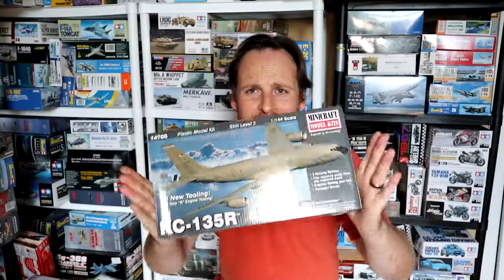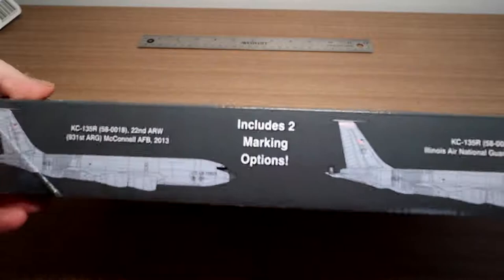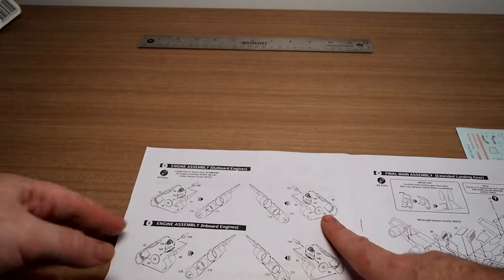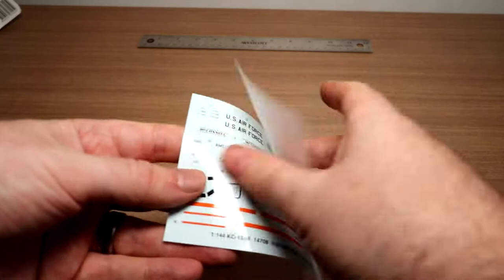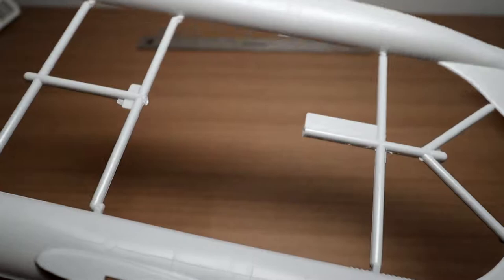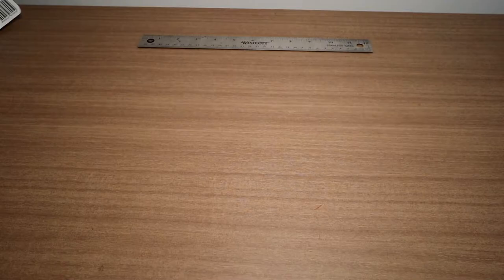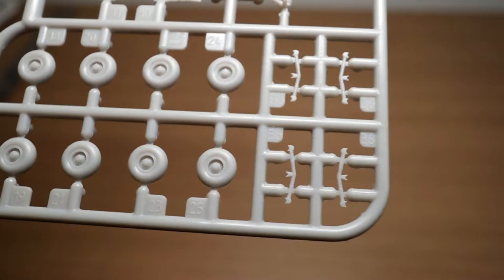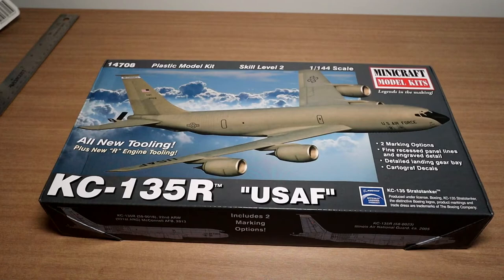Minicraft 1/144 KC-135R "USAF" 14708: A look inside the box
In this video we look inside the box of Minicraft's 1/144 KC-135R plastic model kit.